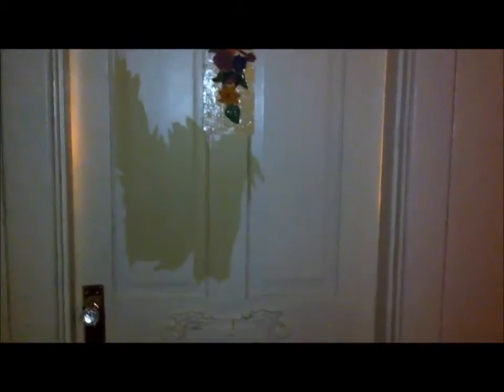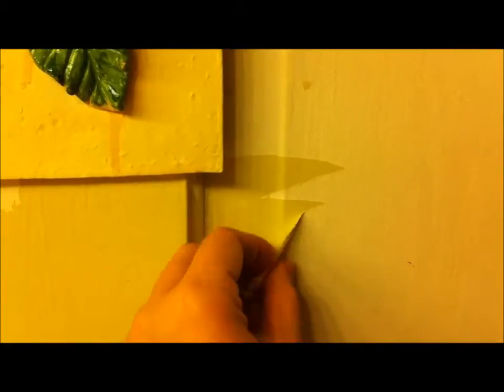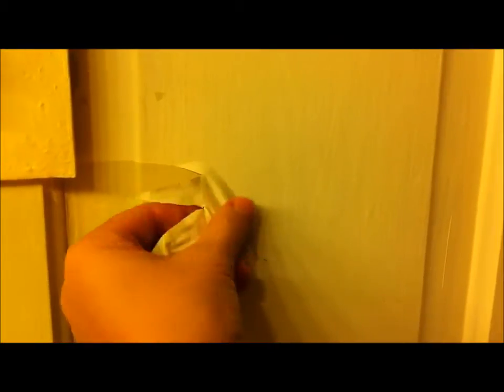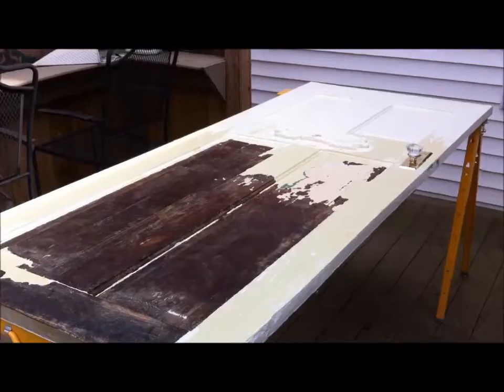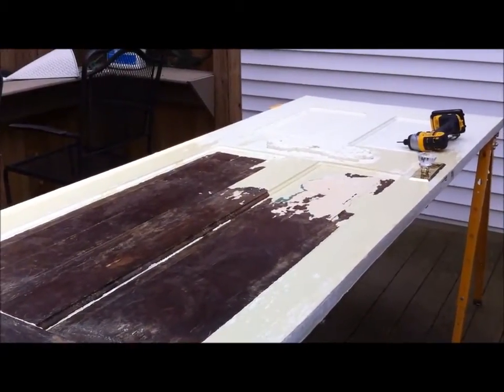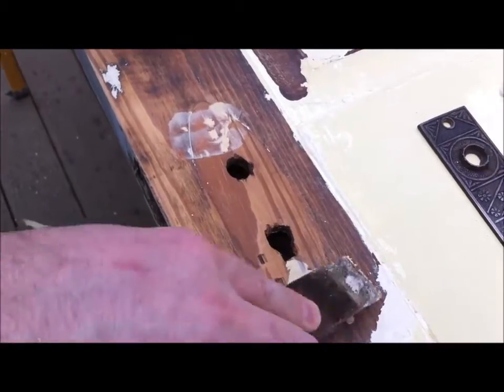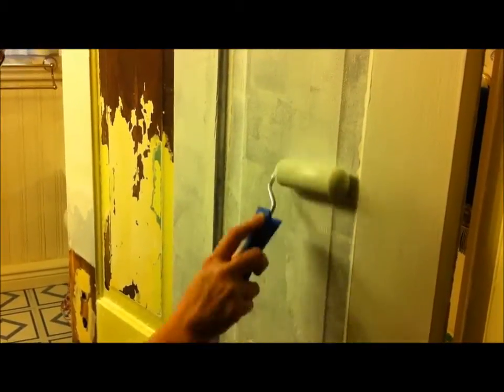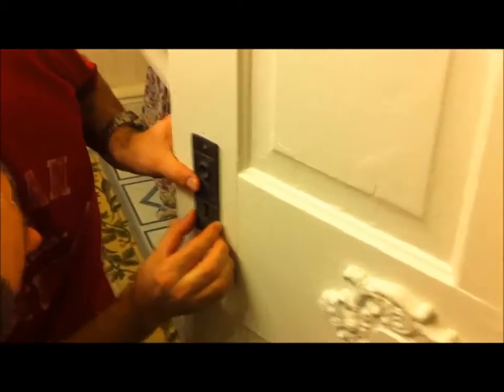Painting The Bathroom Door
The bathroom door looked dated. The paint had bubbled and had not been painted in years. We removed the old decorations and glass door knob, scraped, sanded, primed, painted, and then added the new escutcheon plate and door knob.